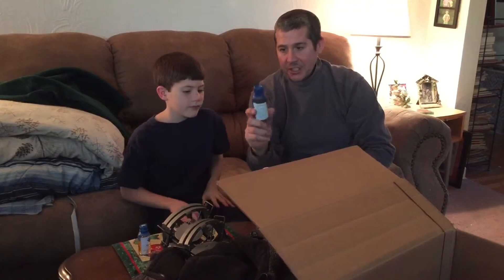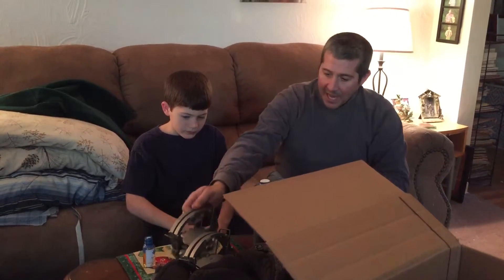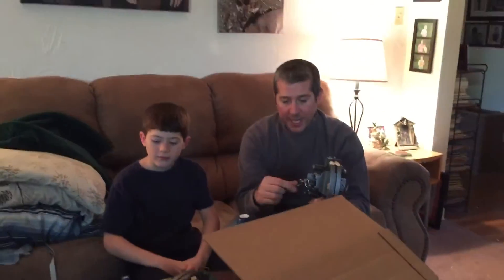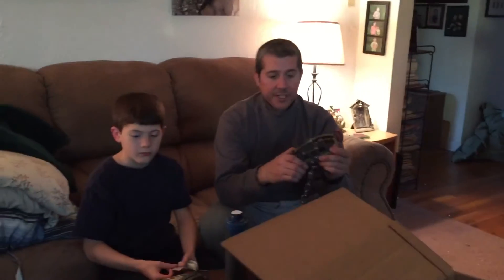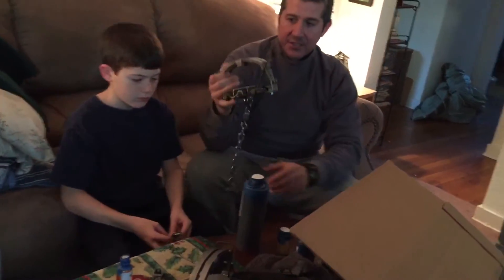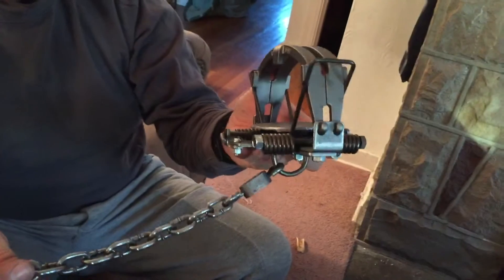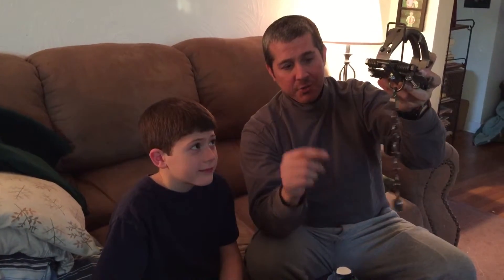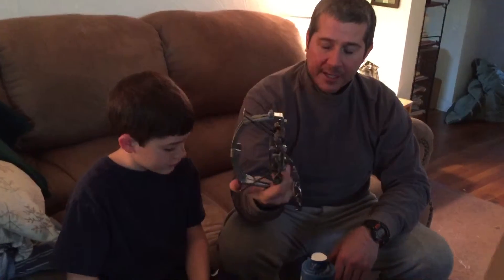Some products we use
I recommend these products